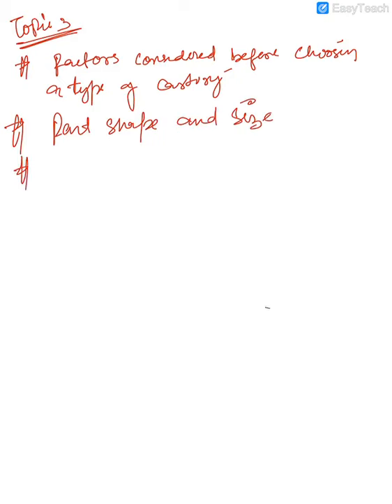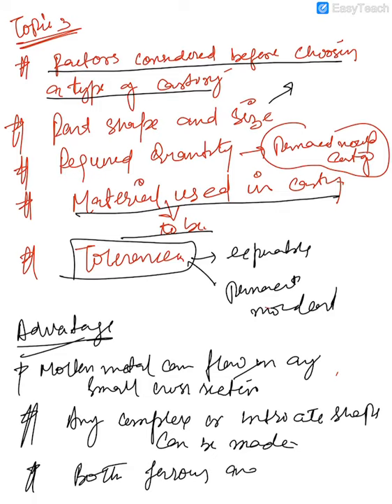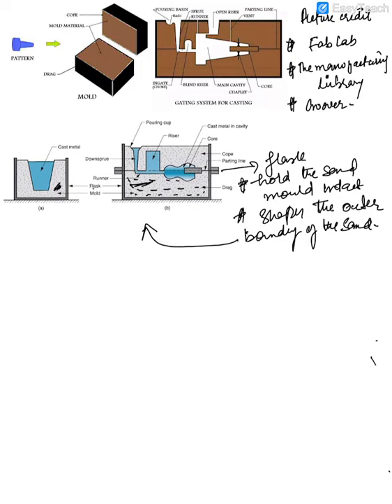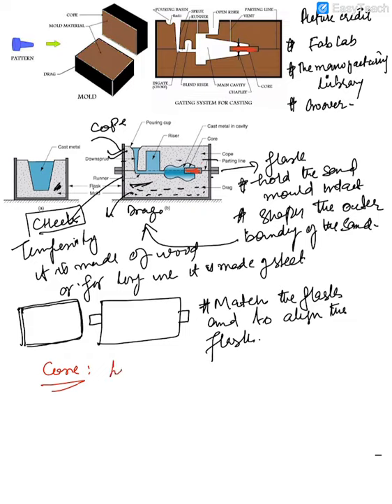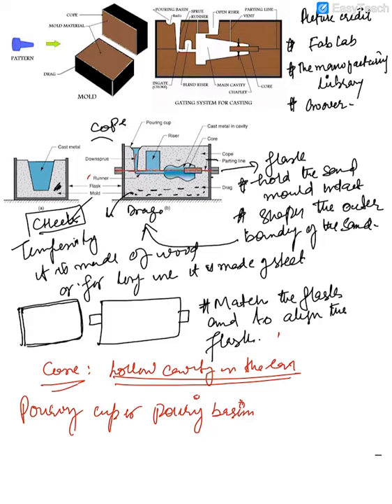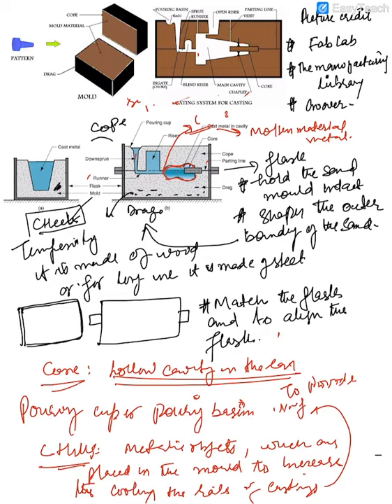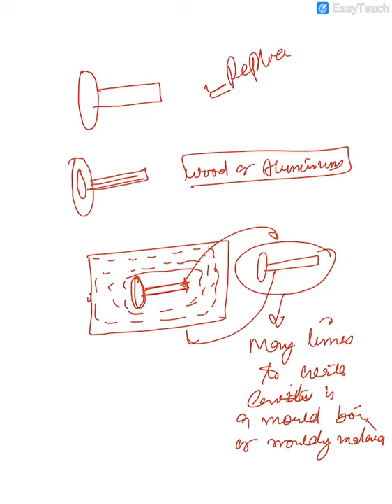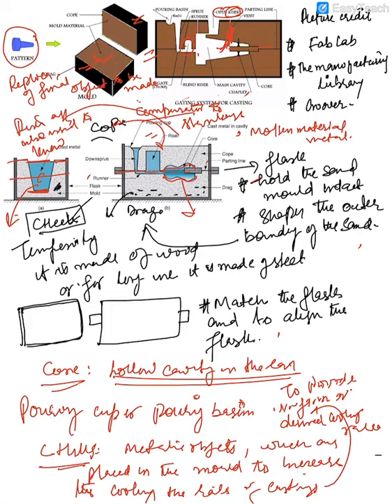Casting terminology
Credit to Grover, the manufacturing library
Better to watch the video in 2x speed.